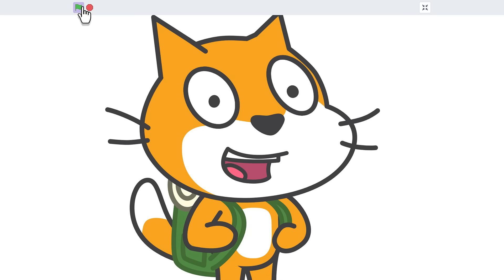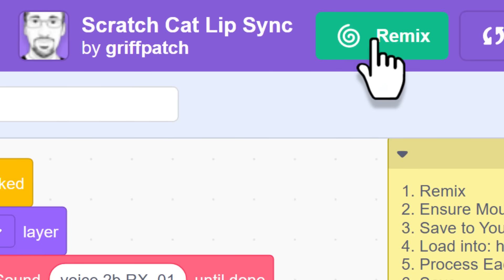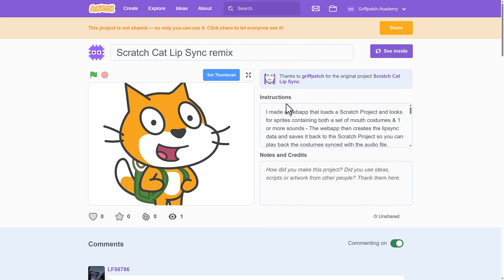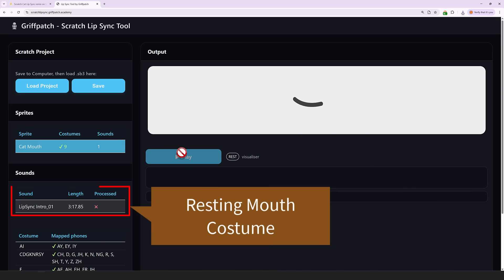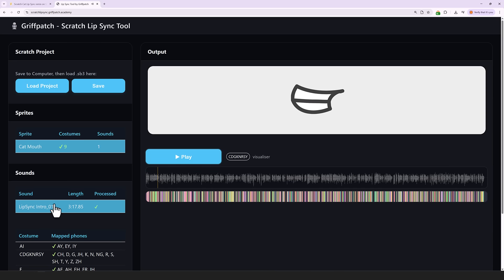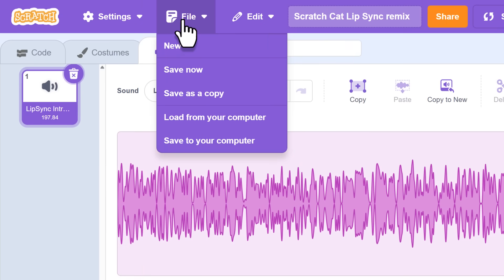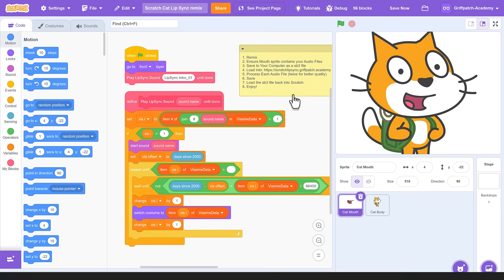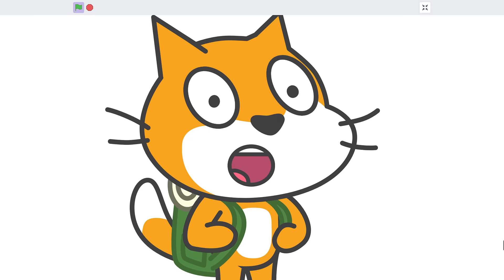Stop Animating Mouths Manually | Use This Instead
if you've ever wanted to add Lip Sync to your Scratch animations and projects, then this is your dream come true! an easy and free web app that automatically synchronises your audio and mouth costumes to create beautiful lip synced animations on scratch! it uses audio to viseme technology :)

1. Remix this starter project

2. Ensure Mouth sprite contains your Audio Files

3. Save your project to Your Computer as a .sb3 file

4. Load in to web app

5. Process Each Audio File (twice for better quality)

6. Save back to your scratch project file

7. and Load the sb3 file back into Scratch. just make sure to add the name of the sound to be played into your play sound custom block!

8. Enjoy!